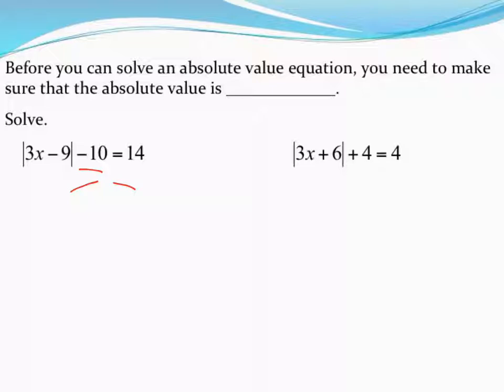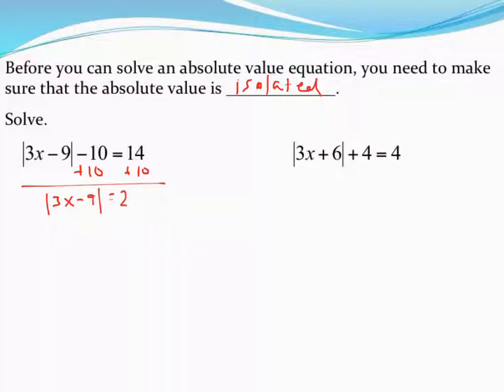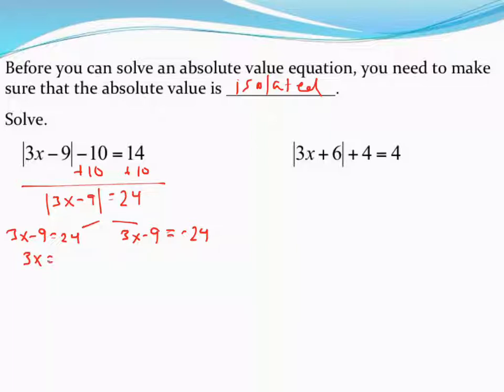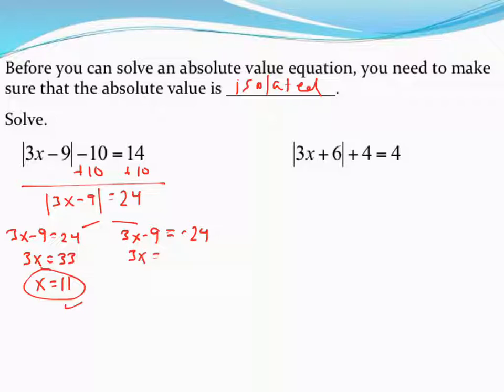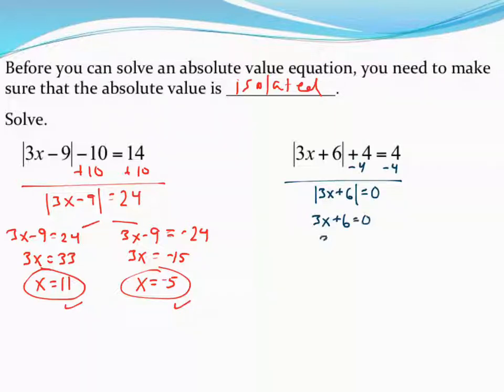Solving More Complicated Absolute Value Equations